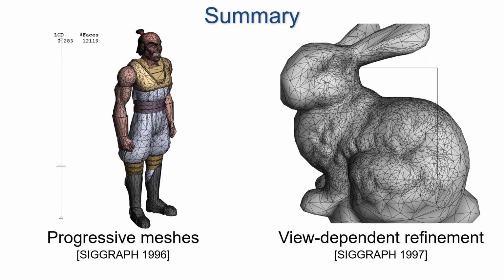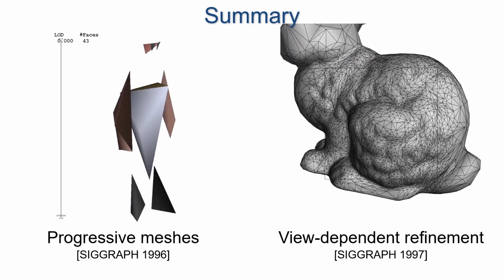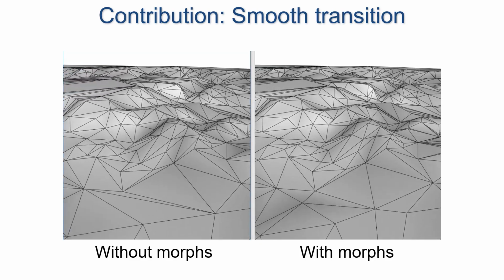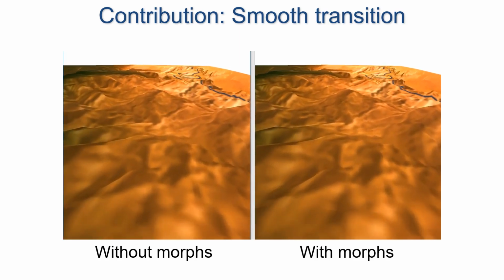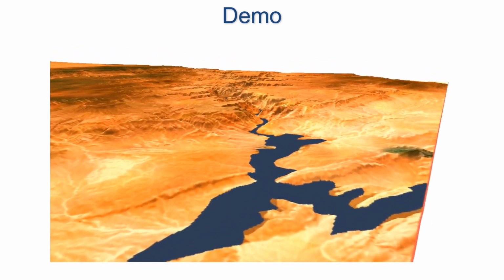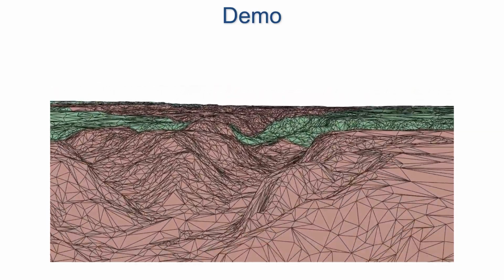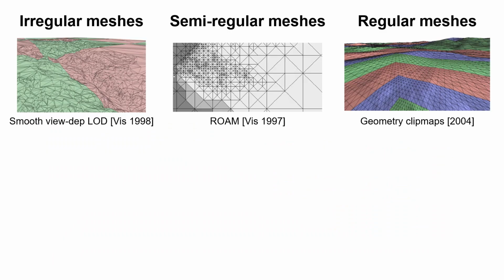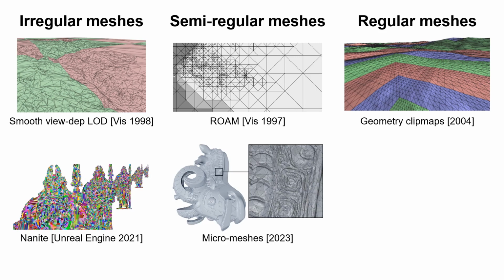IEEE VIS 2023 25-year Test-of-Time Award: Smooth View-dependent LOD... (Visualization 1998)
Acceptance video for IEEE VIS 2023 25-year Test-of-Time Award.
Original IEEE Visualization 1998 paper:
Hugues Hoppe.  Smooth view-dependent level-of-detail control and its application to terrain rendering.  IEEE Visualization 1998 Conference, 35-42.